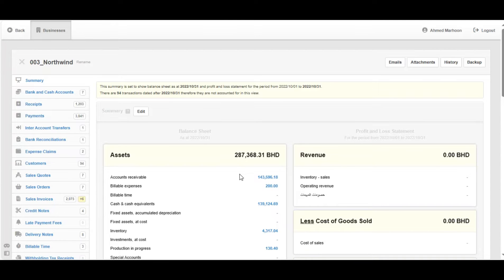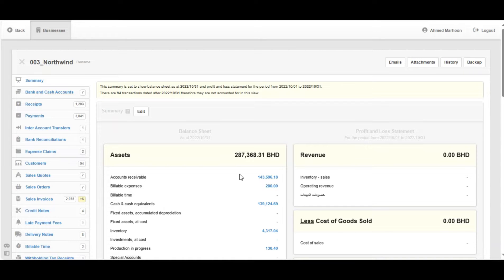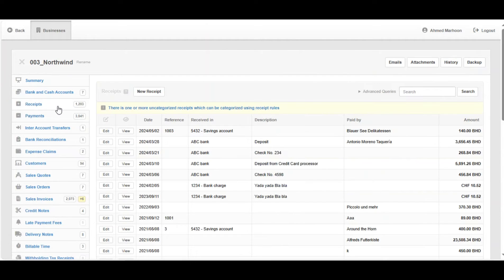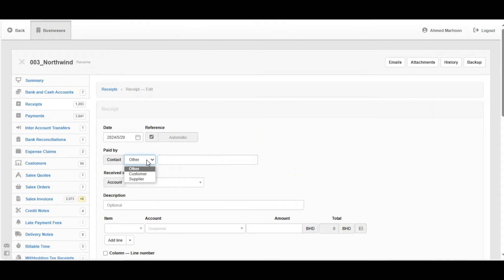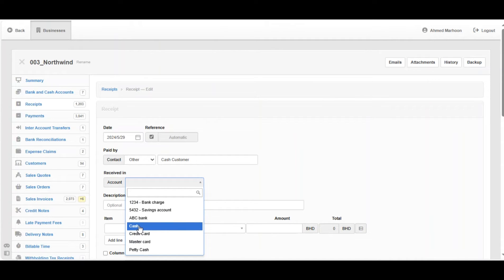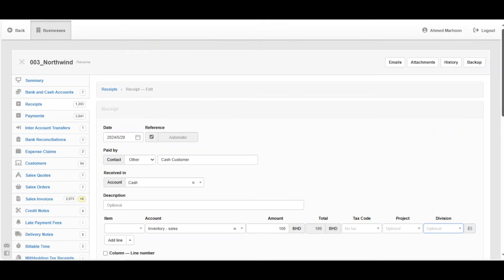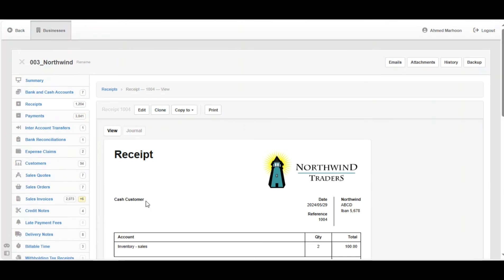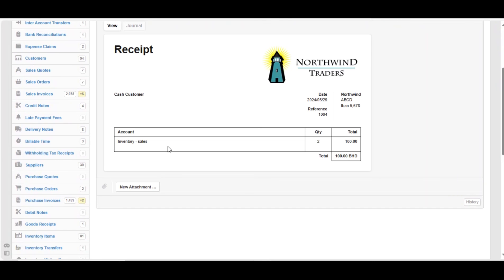Manager.io Guides: 80 Make Cash Sales